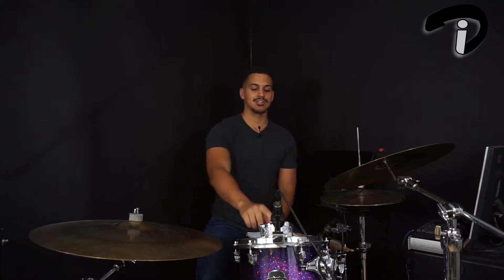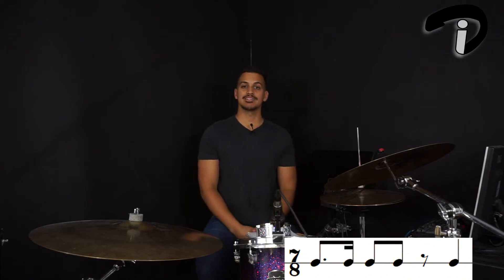Footwork Friday - 7/6/18